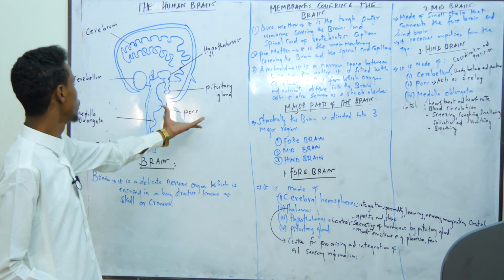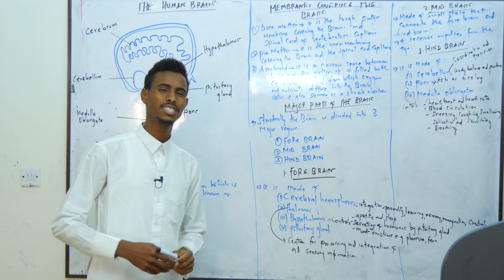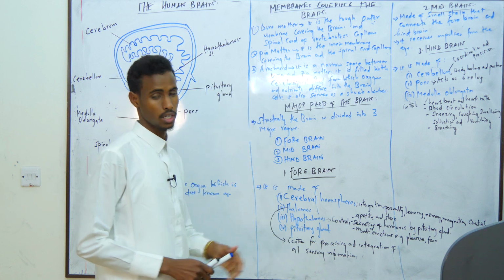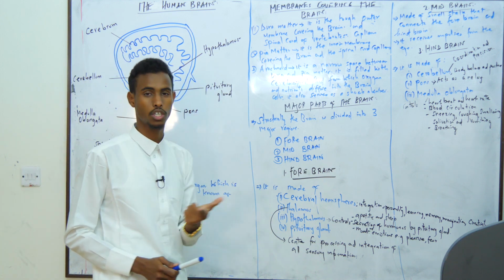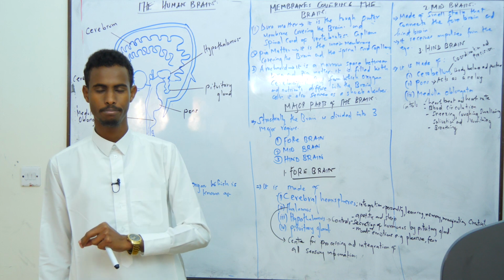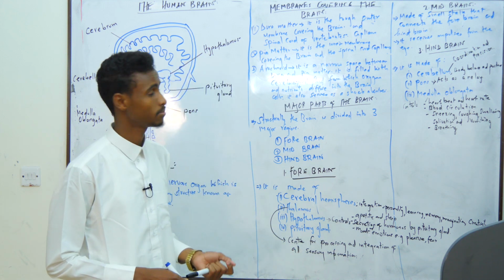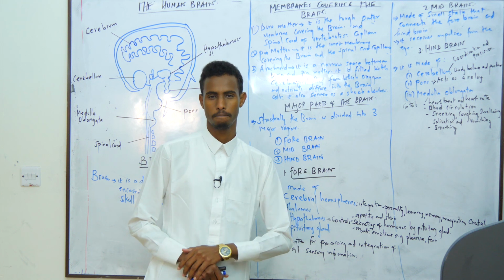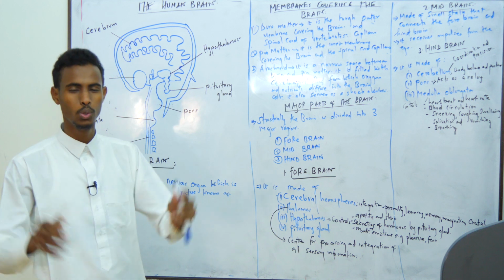CENTRAL NERVOUS SYSTEM----THE HUMAN BRAIN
Demystified female Reproductive System